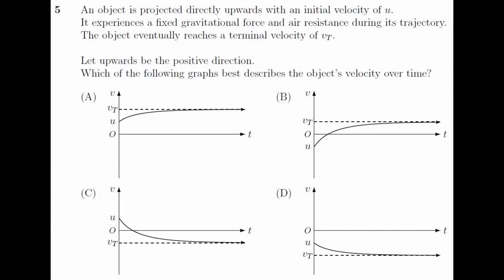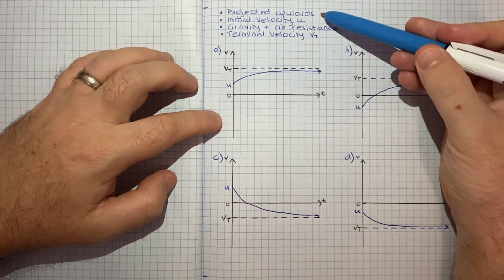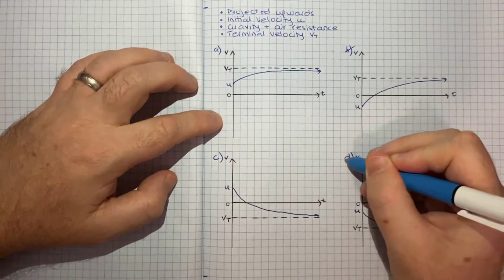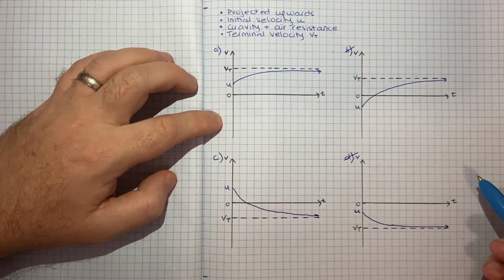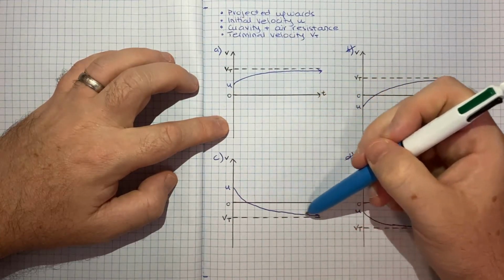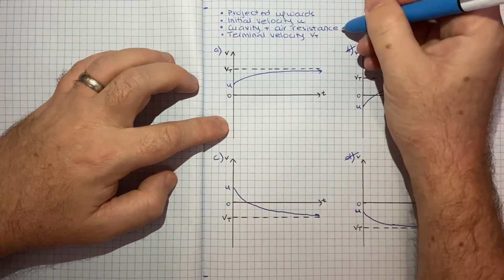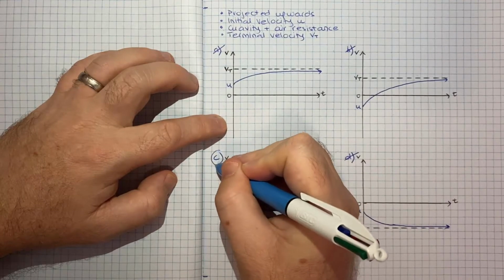How to answer Q5 of the 2020 HSC Mathematics Extension 2 BoS Trial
This is question 5 of the 2020 Bored of Studies trial exam for Mathematics Extension 2.